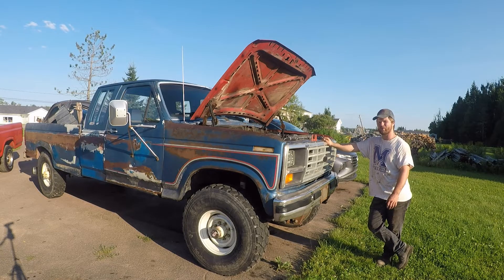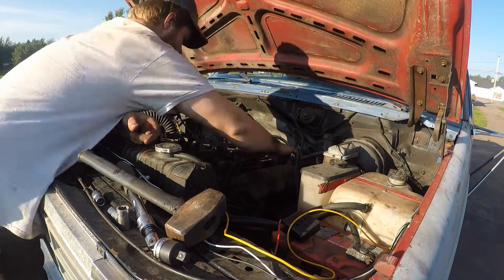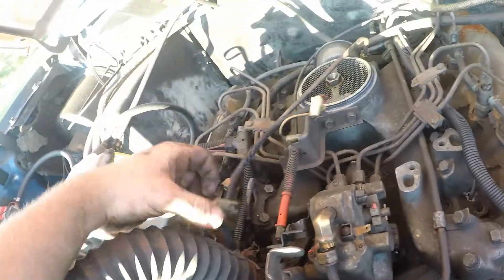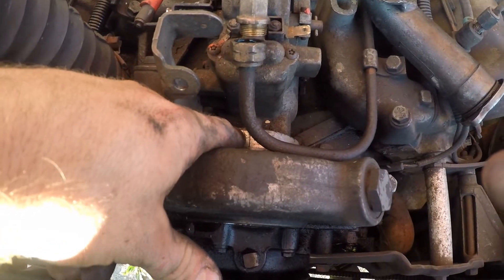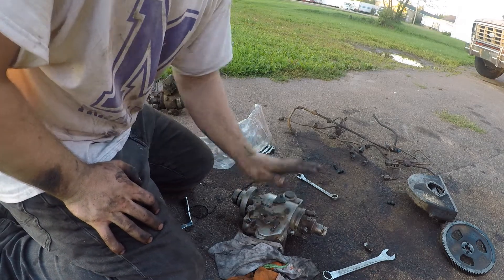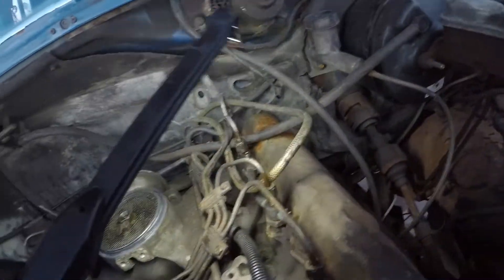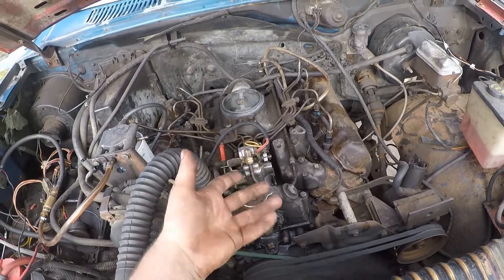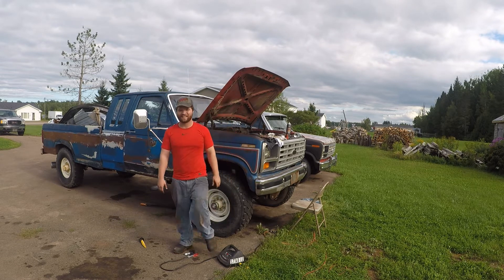7.3 IDI (6.9 IDI) Injection Pump Replacement, Step By Step Guide!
If you stumbled upon this video obviously you're having issues with your International IDI engine weather it be a 6.9 or a 7.3. In this video this is a full step by step guide on how to change your injection pump and solve your issue.